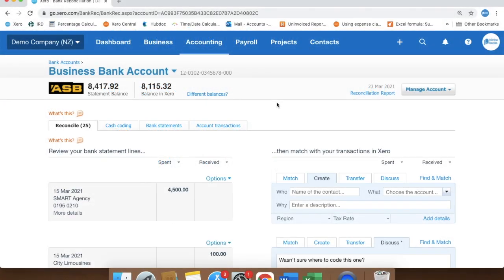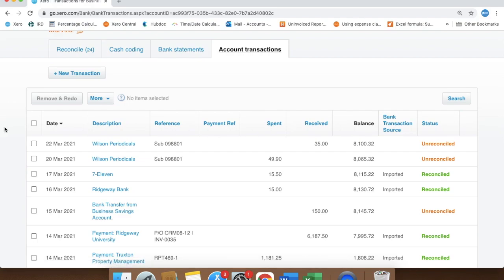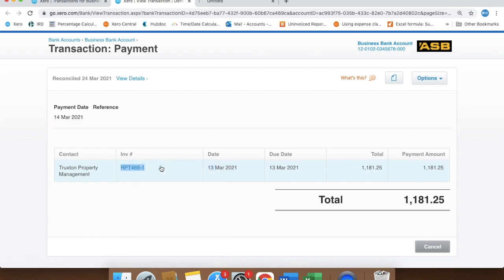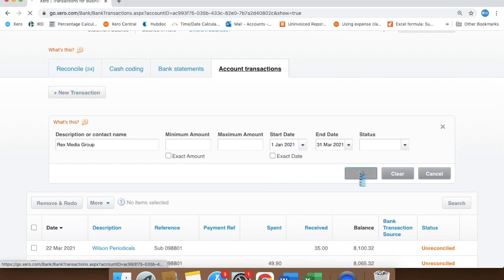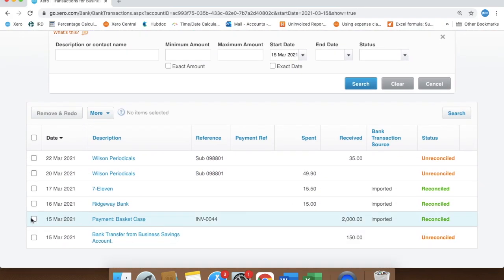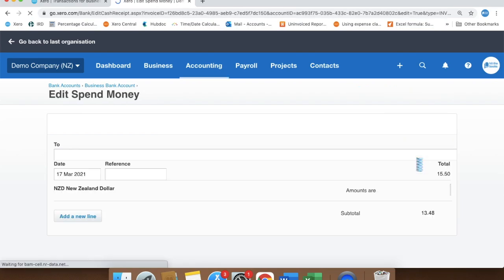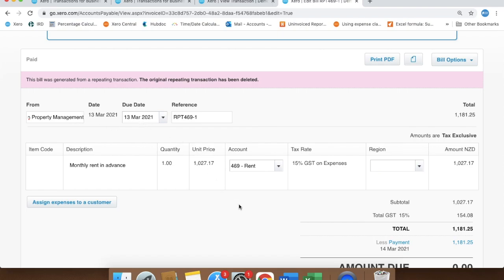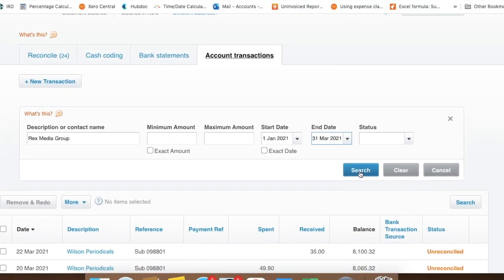Module 2/ Video 3: The Account Transactions Screen and Correcting Reconciliation Mistakes in Xero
In this video, we'll look at how to correct reconciliation mistakes and how to navigate the Account Transactions screen in Xero